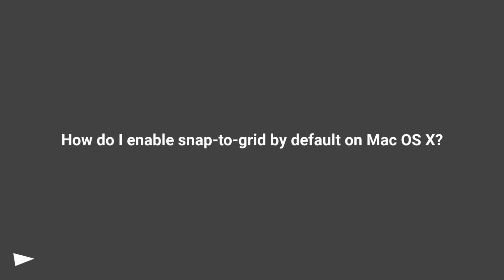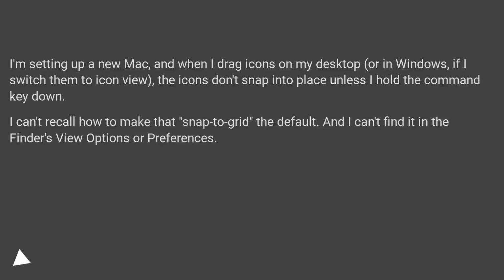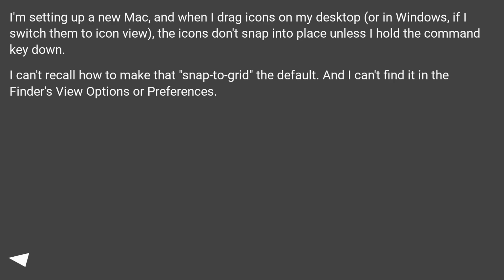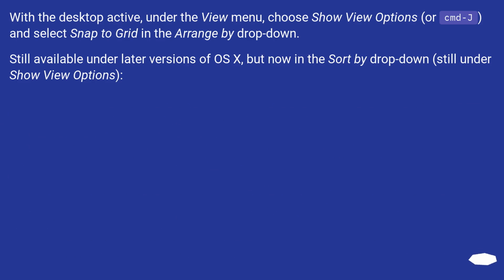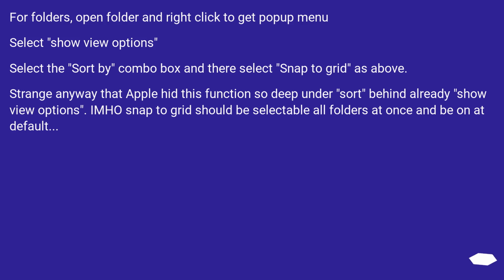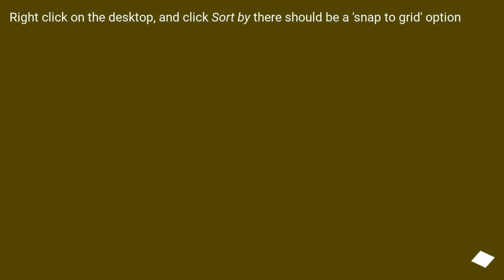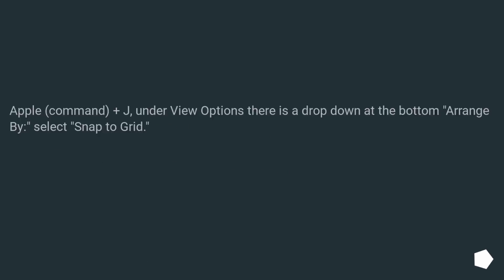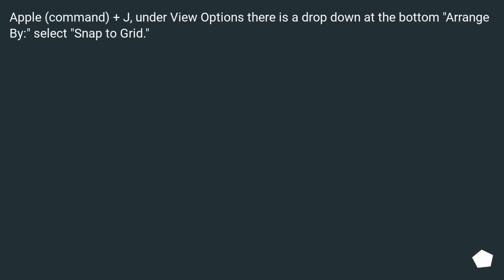How do I enable snap-to-grid by default on Mac OS X?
Chapters
00:00 Question
00:35 Accepted answer (Score 40)
01:11 Answer 2 (Score 1)
01:45 Answer 3 (Score 1)
01:58 Answer 4 (Score 1)
02:16 Thank you